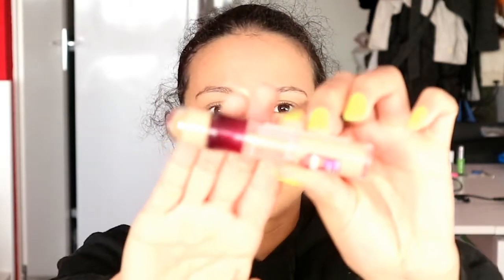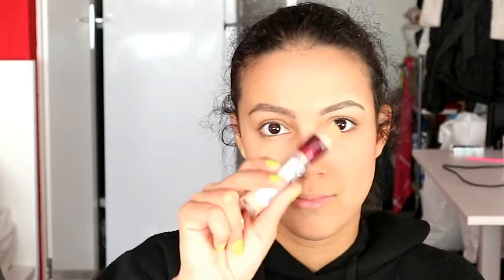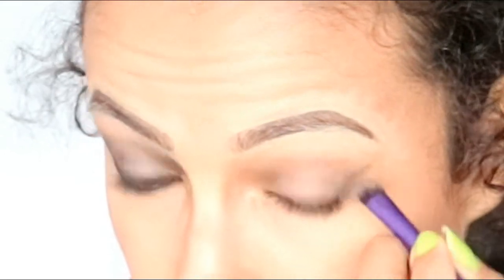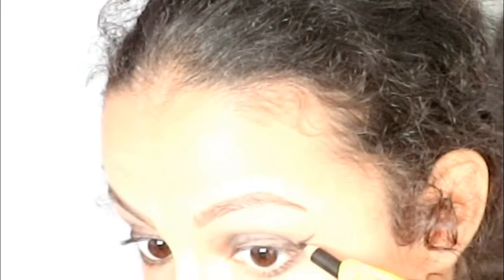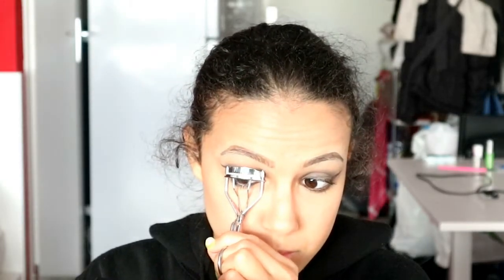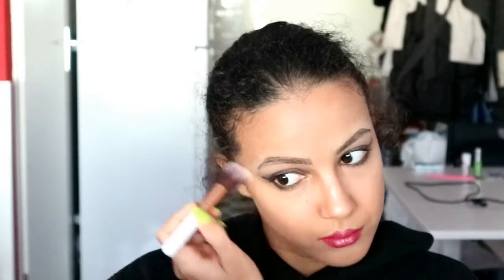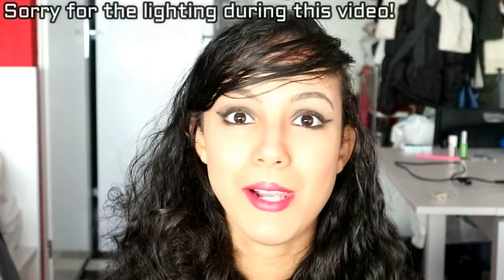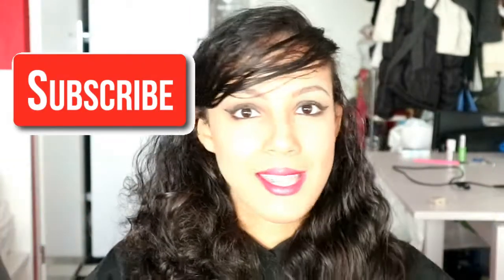💚TAYLOR SWIFT LWYMMD MAKEUP TUTORIAL PART 2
Hey guys! Here's a LWYMMD MAKEUP TUTORIAL of a second look! Sorry for taking so long to post a new video, but here's finally my second halloween themed video! Hope you like it as much as I do! This is one of my favorite looks of Taylor in the look what you made me do mv. What are you going to be for Halloween if you celebrate it?

Love you!❤

x Cathy